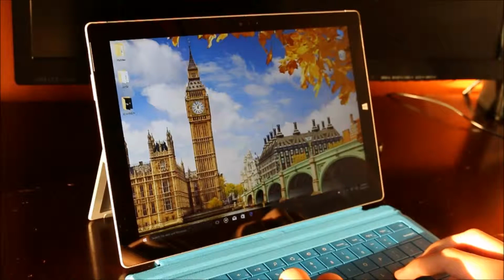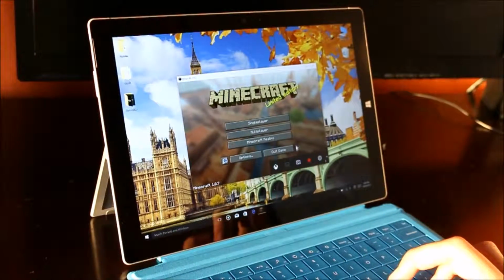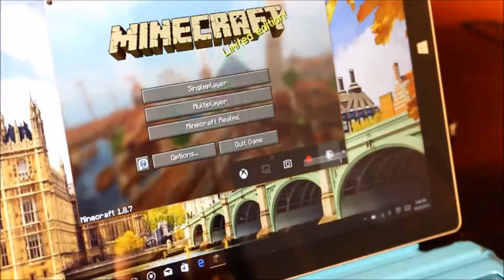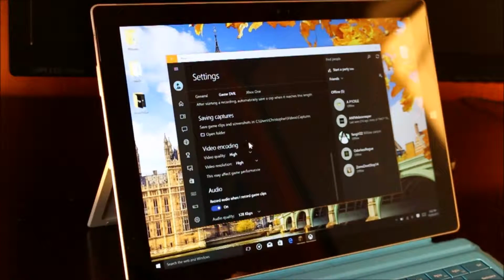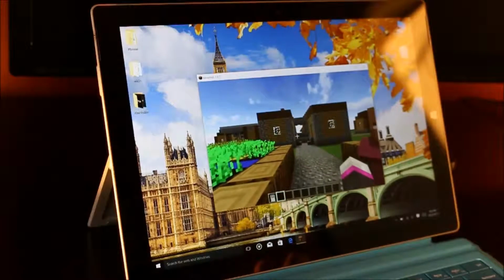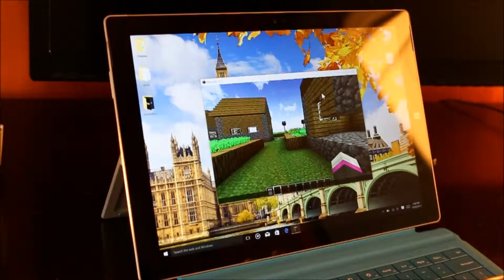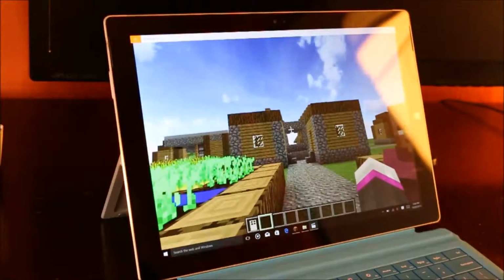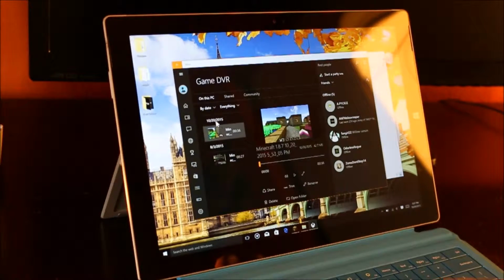How to Record Screen in Windows for FREE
Keep in mind this method does not record microphone sound and only works in games! Watch my follow up video to learn how to add sound using another program!

Hey there all you random people I am hologei and today I am going to show you how to record your games in Windows 10 for free!